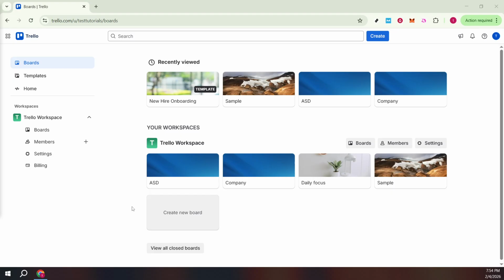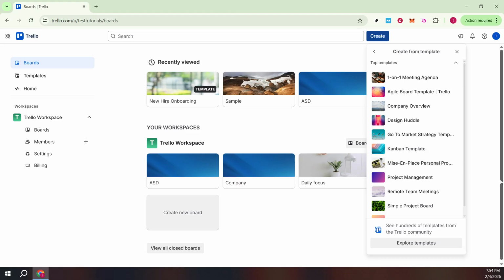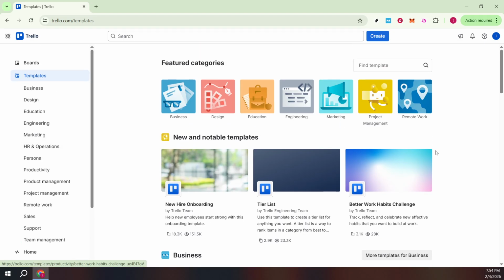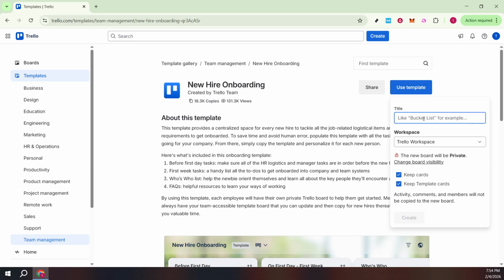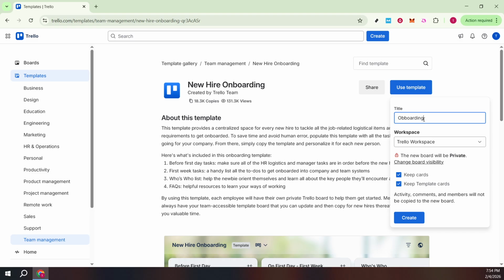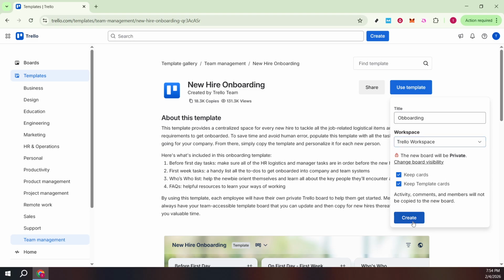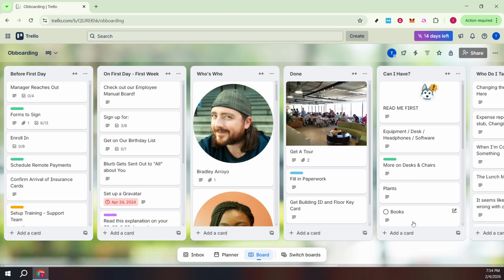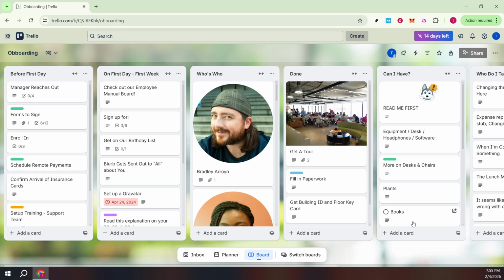How To Build An Automatic Trello Onboarding System [2026 Guide]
How To Build An Automatic Trello Onboarding System